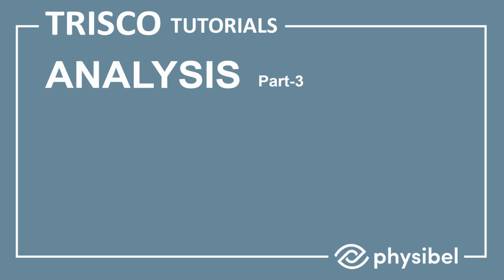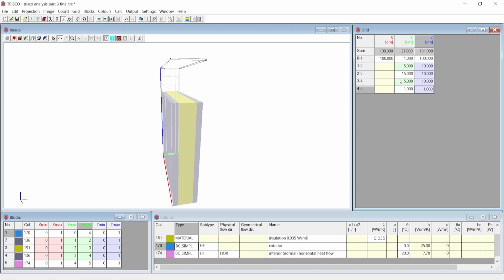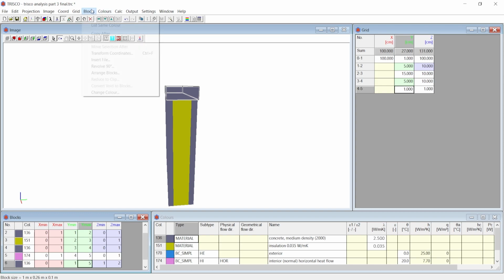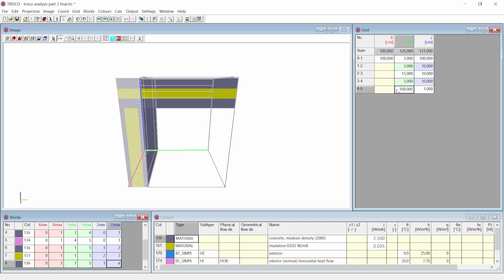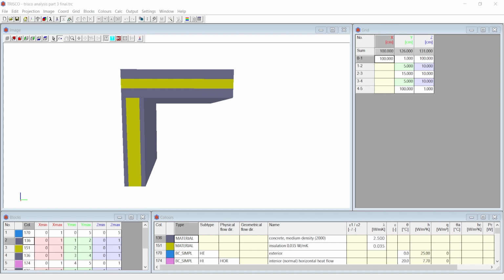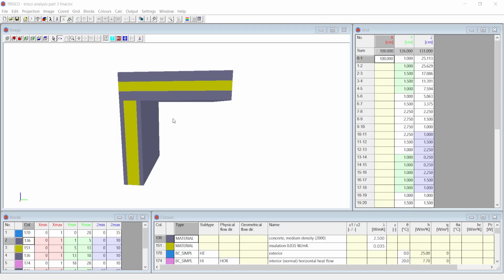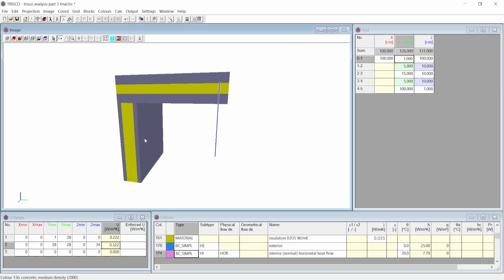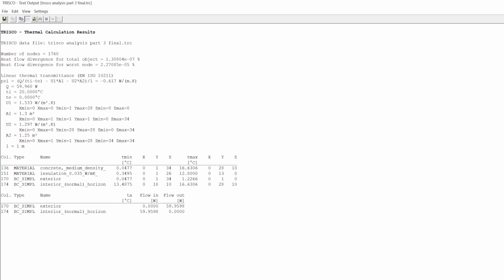Physibel TRISCO Tutorials : Analysis part-3 (Linear thermal transmittance of corner joint)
TRISCO is a part of Physibel software tools, where Trisco performs steady-state thermal simulation of 2D & 3D orthogonal building components. Trisco can be used for all kinds of 3D steady-state heat transfer problems. It is optimized for automated use according to relevant EN ISO standards (e.g EN ISO 6946, EN ISO 10211, EN ISO 10077-2, ISO 13370, EN ISO 1745,…). Trisco has a high work efficiency due to efficient geometric modelling functions. The package has a minimal simulation time due to an optimized finite element solver. Further, the software provides a superior graphic representation of isotherms and isofluxes along with auto generated reports.